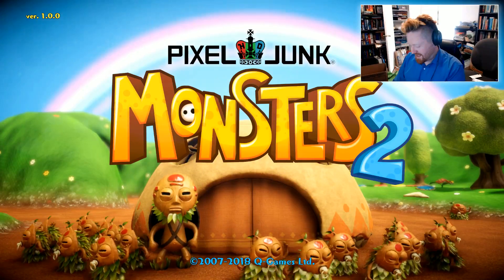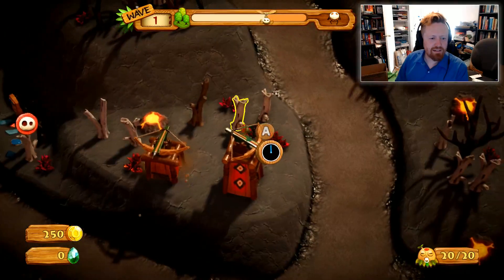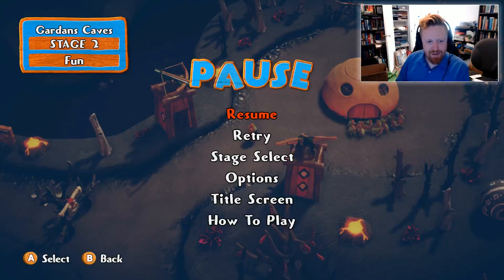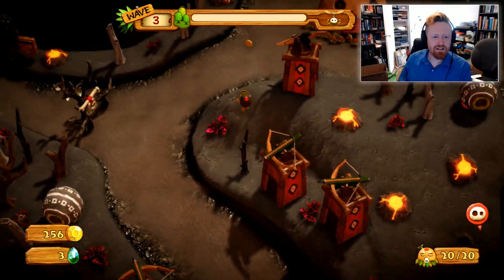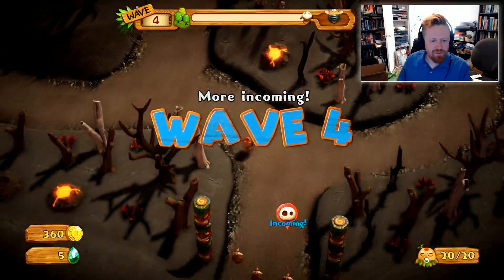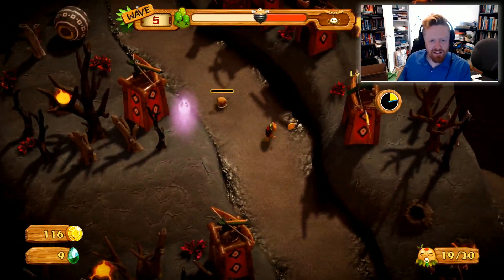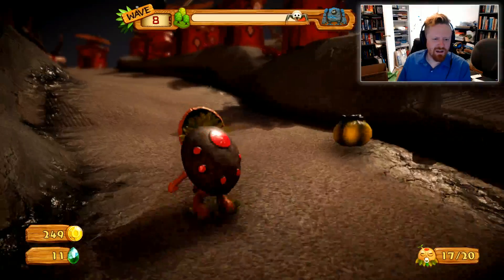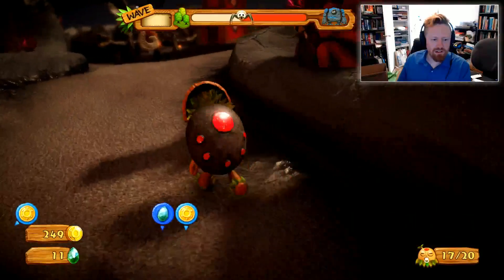PixelJunk Monsters 2: A Classic Returns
Geoffrey walks through the latest PixelJunk game on the Switch — a return to Q-Games's original tower defense classic, PixelJunk Monsters 2.